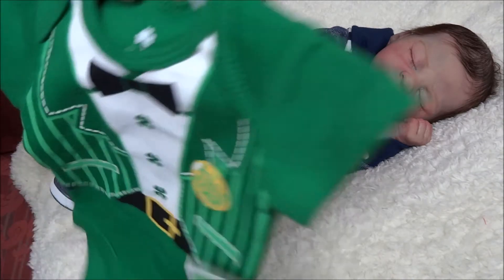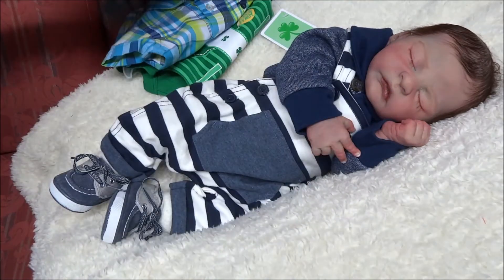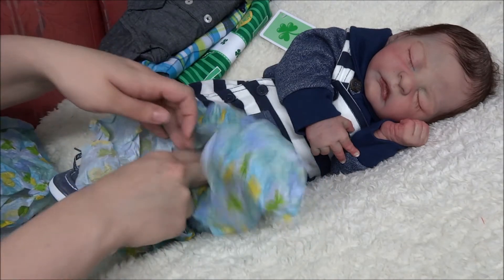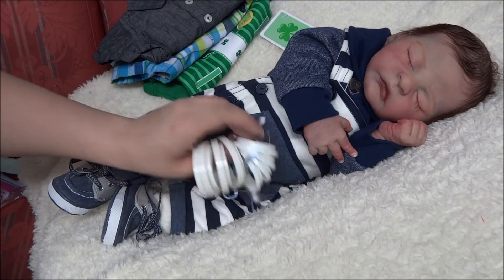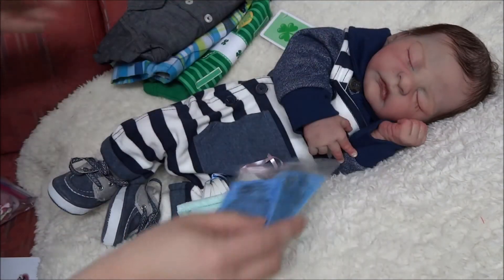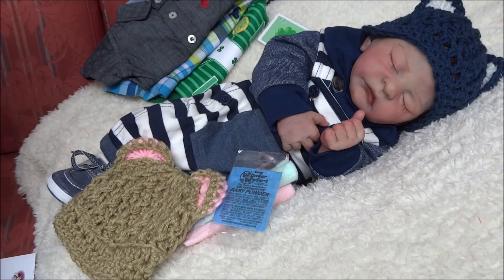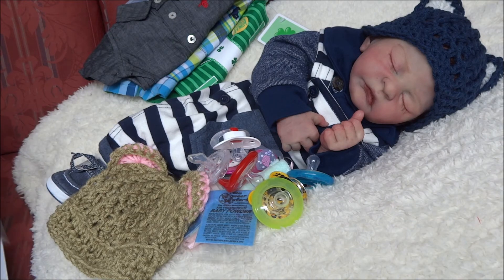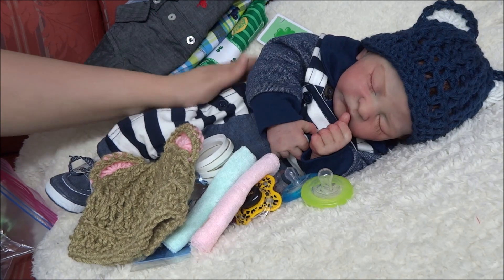Small haul & happy mail w/ silicone baby Asher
Dolls currently in my collection:

Asher - Sculpted by Sylvia Manning. I painted Asher in her silicone class.